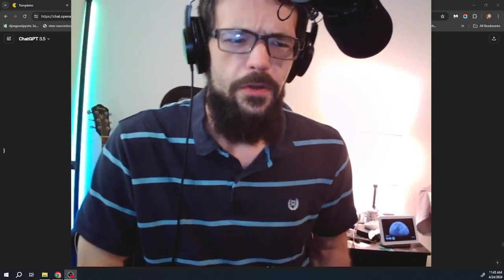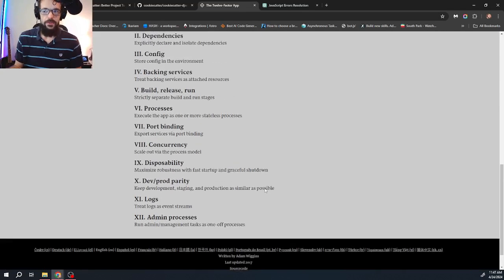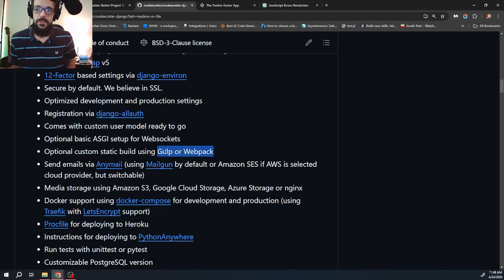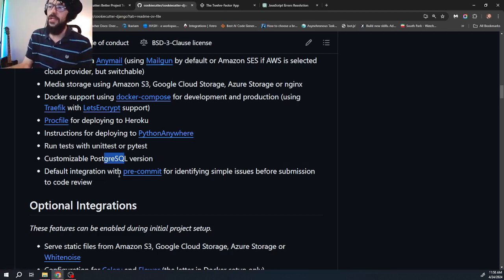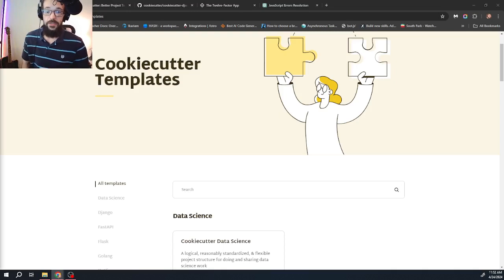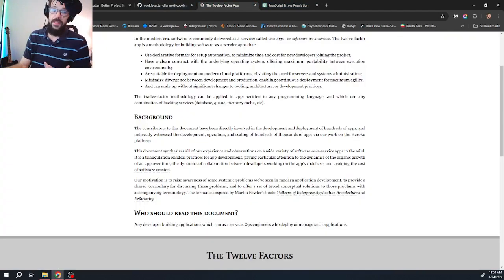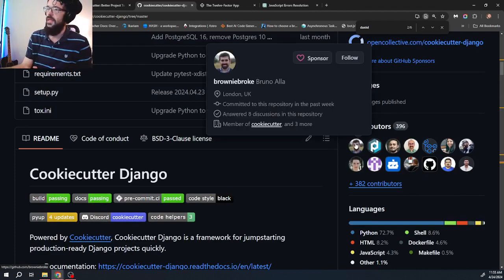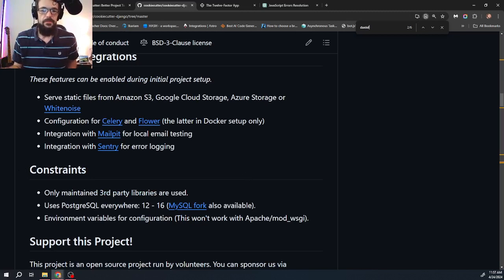Cookiecutter Django 1: intro to cookiecutter-django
In this quick introduction to Cookiecutter Django, we cover what Cookiecutter is, what Cookiecutter Django offers, and discuss its various components. Cookiecutter Django includes powerful tools such as Postgres, Traefik, Django, Celery, Celery-Beat, Flower, ASGI WebSockets, DRF, Docker, and pre-commit. Join us as we explore how these tools integrate seamlessly to streamline your Django project development.